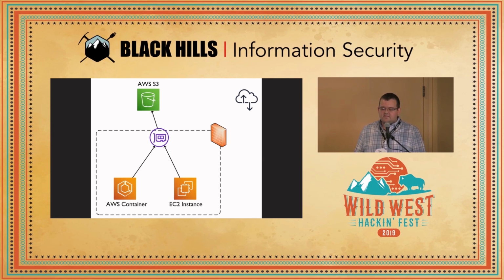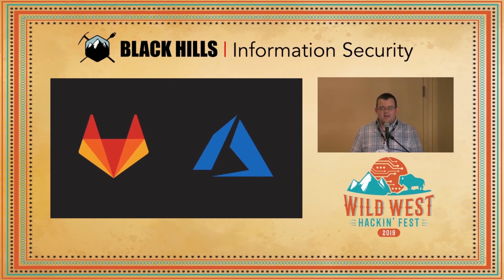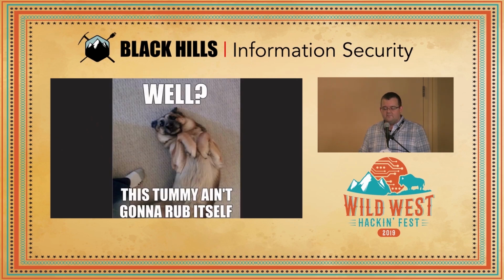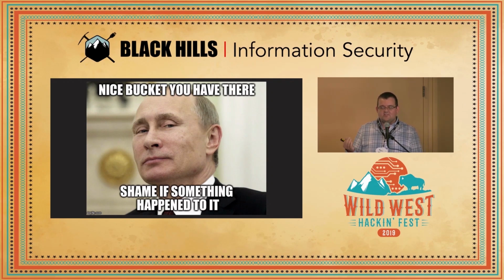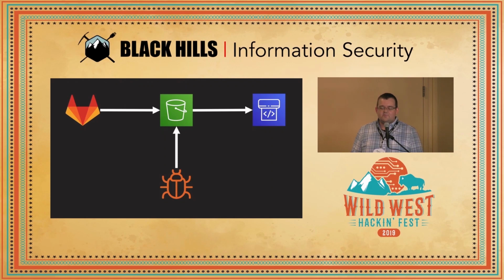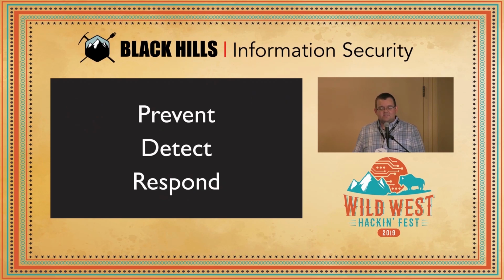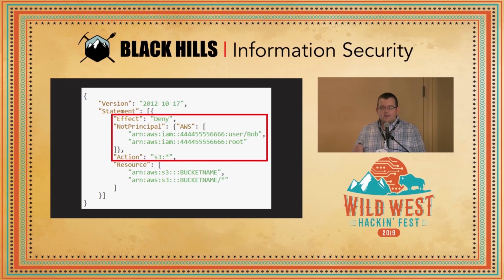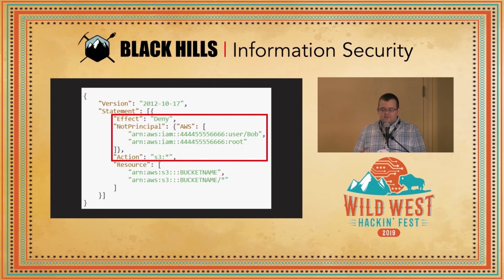Abusing AWS Architecture and How to Defend It - Ryan Stalets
Amazon Web Services (AWS) offers many architecture features which improve application performance and make it easier to deploy applications. This talk will look at two AWS architecture features which can be abused to hide C2 traffic and compromise application code and infrastructure. We will also discuss these features from a "prevent, detect, respond" perspective with a special emphasis on detection and response actions for SOC/IR teams.

Ryan is an analyst on the security incident response team of a Fortune 100 global company. His focus areas include cloud threat detection/response and network intrusion detection. Ryan has a decade of experience in IT, with nearly five years as a CSIRT analyst, and holds several GIAC certifications including: Incident Handling (GCIH), Web Application Penetration Testing (GWAPT), Intrusion Analyst (GCIA), and Continuous/Network Security Monitoring (GMON).